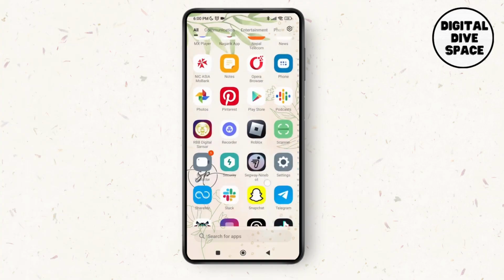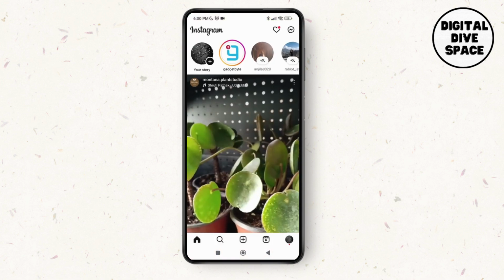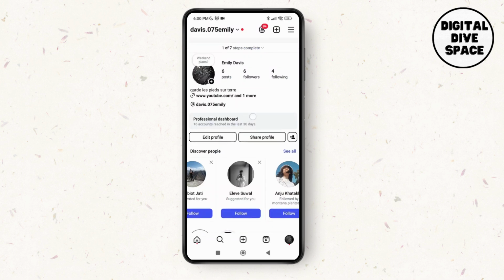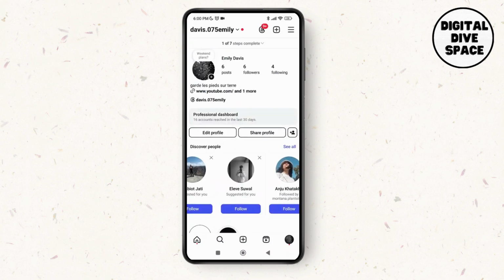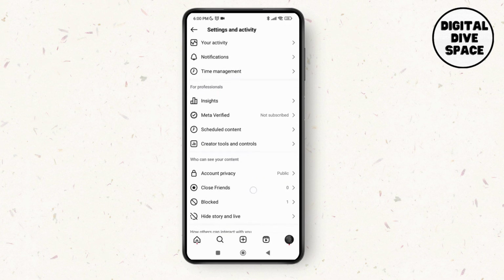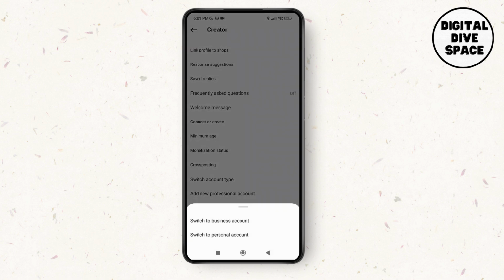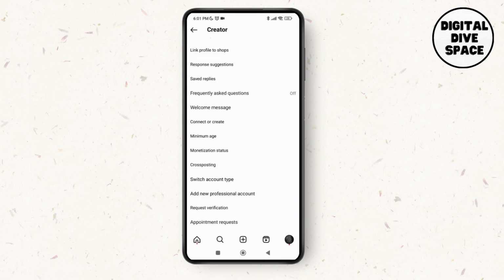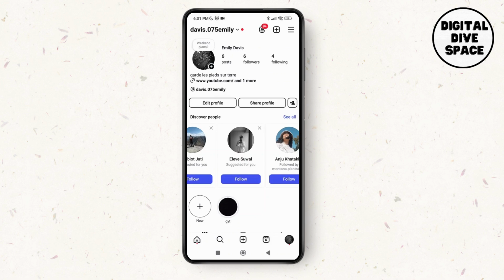How to delete professional dashboard on instagram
Welcome to our step-by-step guide on "How to Delete Professional Dashboard on Instagram"! If you want to remove the Professional Dashboard from your Instagram account and switch back to a personal profile, this video is for you. We’ll show you how to disable the Professional Dashboard, switch from a business or creator account to a personal account, and remove professional tools from your Instagram settings. Follow these simple steps to manage your Instagram account the way you prefer.

In this video, you'll learn:
How to delete the Professional Dashboard on Instagram
How to remove the Professional Dashboard from Instagram
How to switch from a professional account to a personal account
How to turn off professional tools on Instagram
How to disable business or creator mode on Instagram